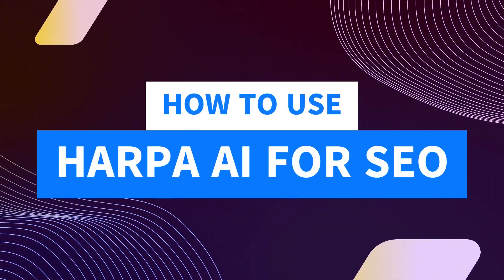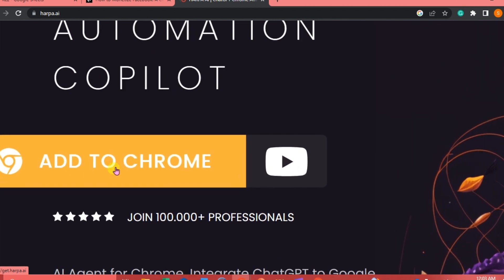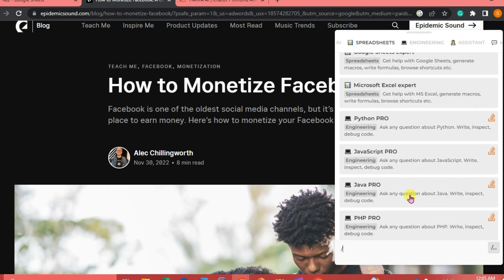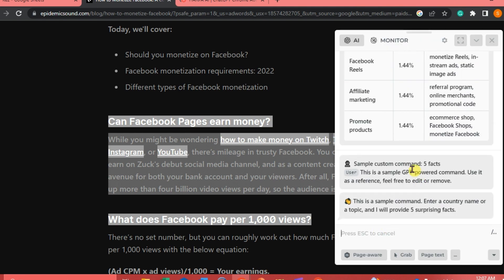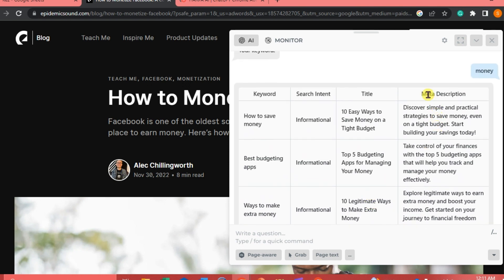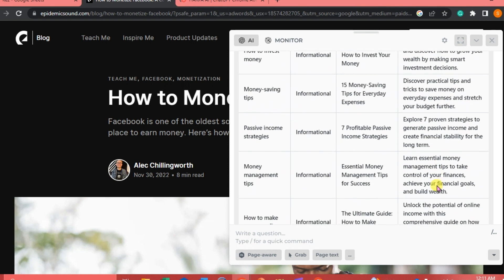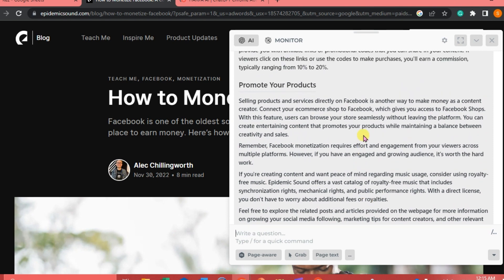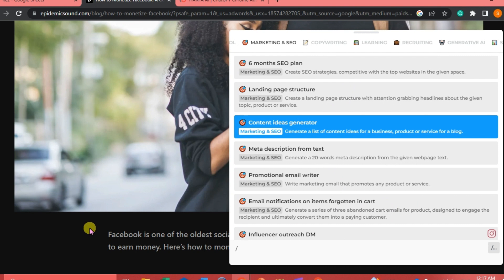How to Use Harpa AI for SEO (Harpa Ai Tutorial)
harpa,
harpa ai,
harpa ai chrome extension,
harpa ai tutorial,
harpa ai seo,
harpa ai for seo,